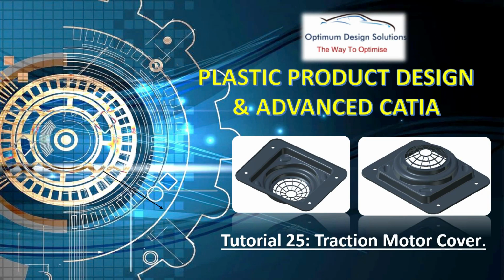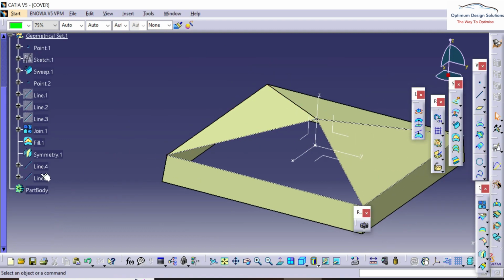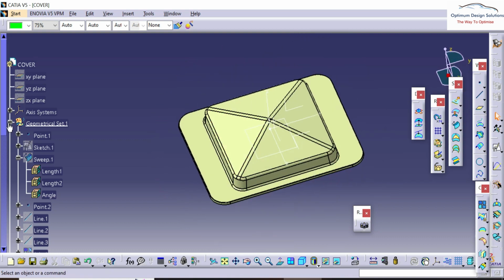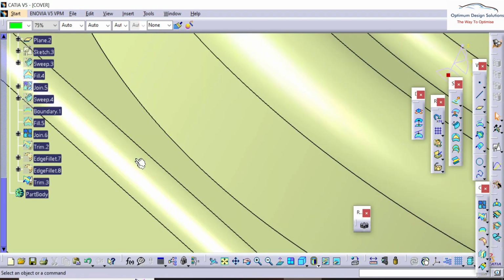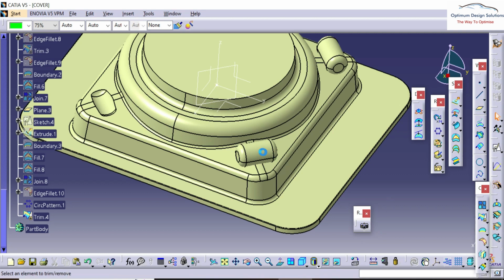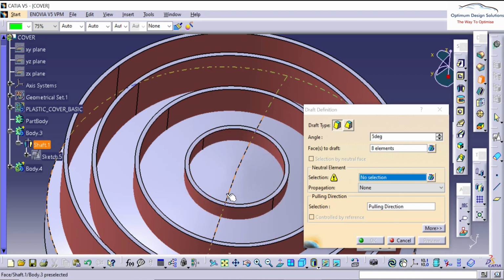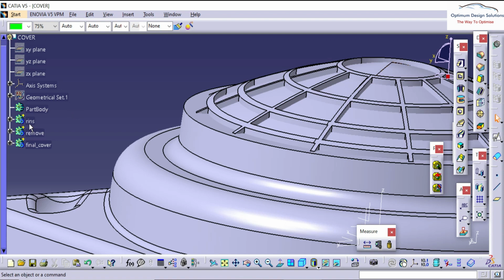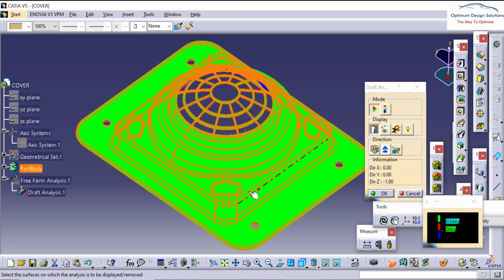Plastic Cover | Plastic Product Design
Tutorial 25: Design Traction motor Plastic Cover

Tutorial 21: Motor Cover / Blower Housing

Model Design in CATIA for Motor cover / Blower Housing.

Draft analysis .

Tooling direction & mfg. methodology.

Application & Material selections.

Engineering features for Assemble.

Creation of 2D manufacturing Drawing with application of GD&T.

All plastic product design course and Advance CATIA Commands